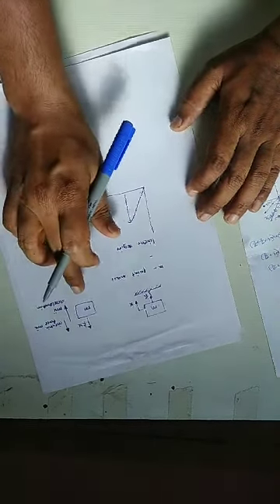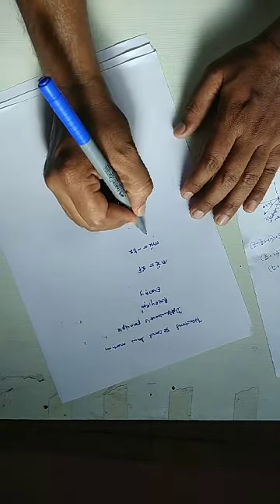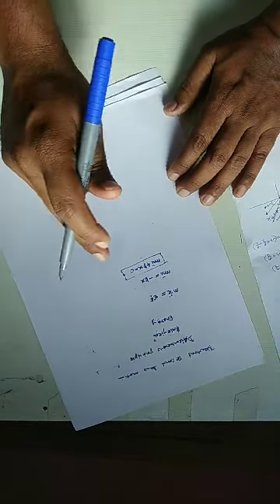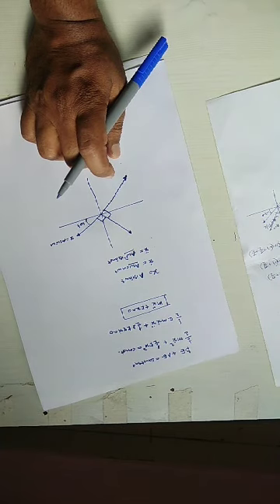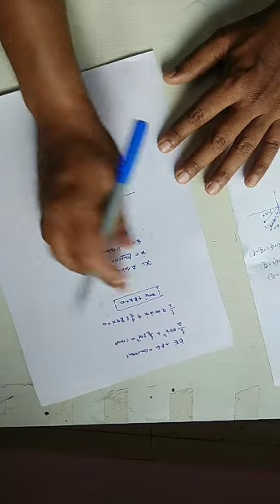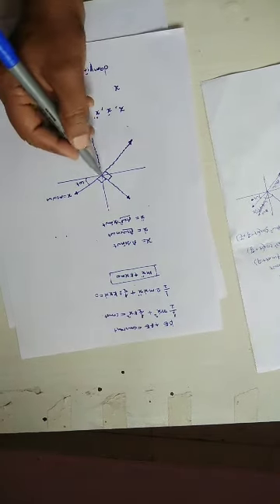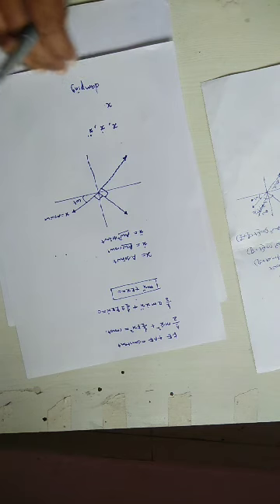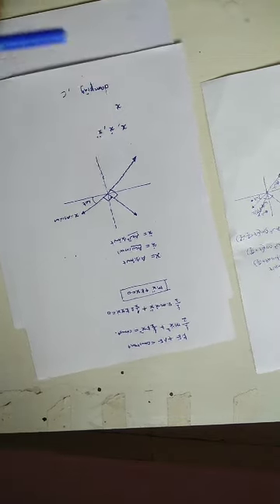Noise and Vibration